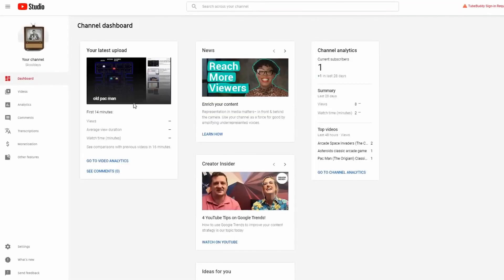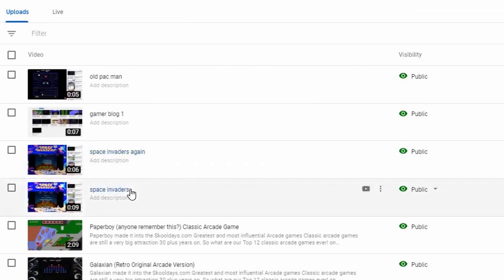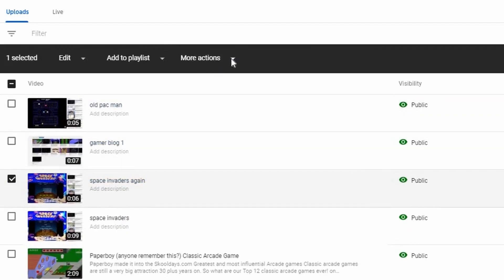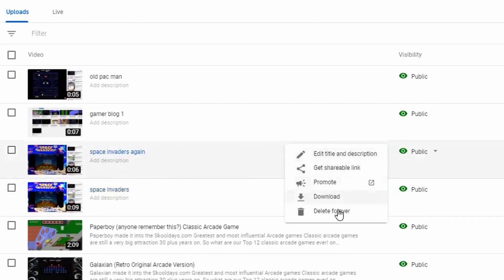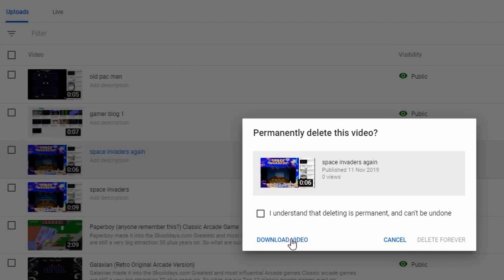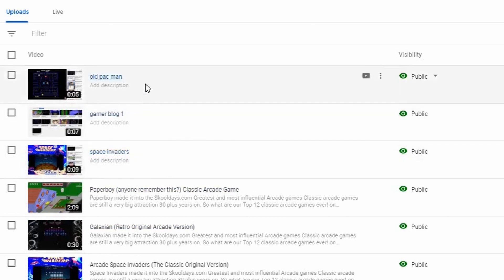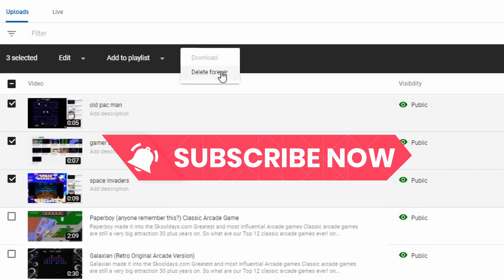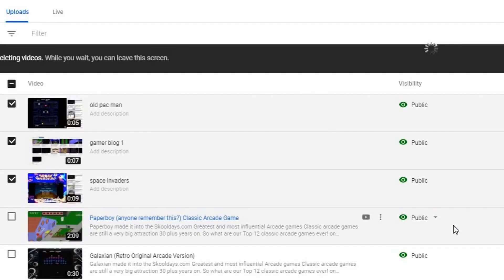Delete YouTube Videos The Easy Way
Looking for the Easy way to Delete YouTube Videos in 2023? Youtube has just updated the way you can delete videos on your YouTube channel.

In the past when I wanted to move several videos from one channel to the next, it wasn't easy to find a way of deleting the videos. understandably, as deleting a video is a severe action if you don't know what you're doing. But ready for 2023 YouTube now allows it to be done at a multi-level and in more than one way.

0:00 Introduction to Deleting YouTube Videos
0:14 Youtube Studio
0:20 Video duplicate example
0:33 First easy way to delete the video
0:45  Second way to delete Youtube video
1:01 How to delete multiple videos

For the ultimate guide to deleting YouTube videos visit this comprehensive article

My video today shows you the following:
The easiest way to delete a video
Another easy method you might not know about as its new for 2023
The easy way to delete multiple videos. Now find out how to add chapters with How To Make Youtube Timestamps